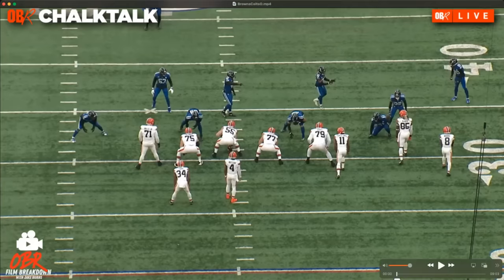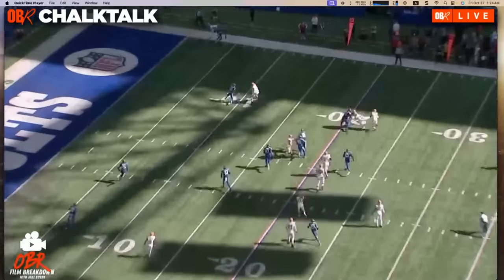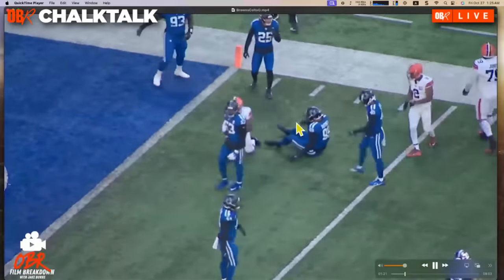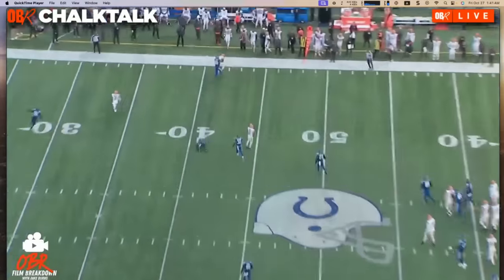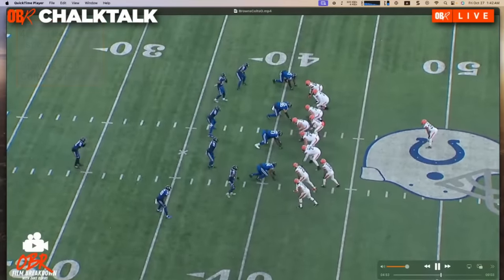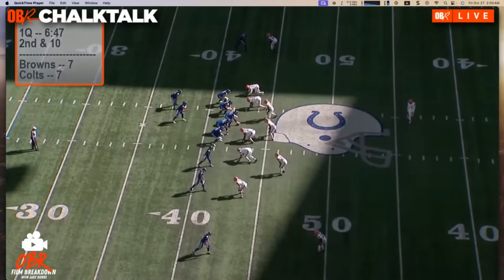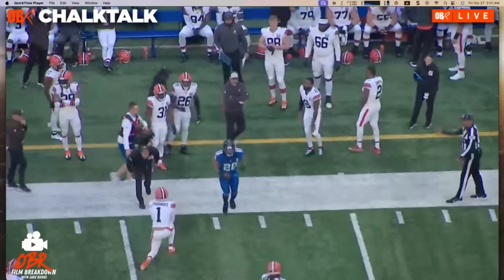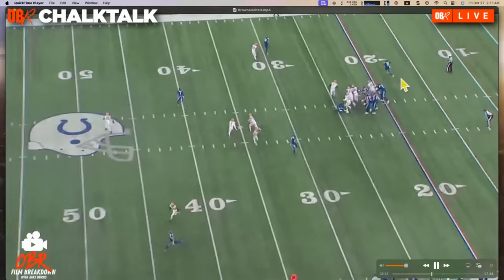OBR Chalk Talk -- (Week 7) Browns vs Colts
Apologies for the delay this week. The defense study starts around the 41:00 mark if you just want that side of the ball! See you on Monday.